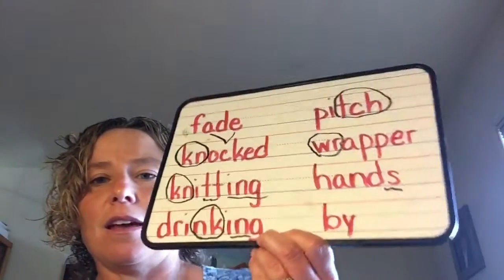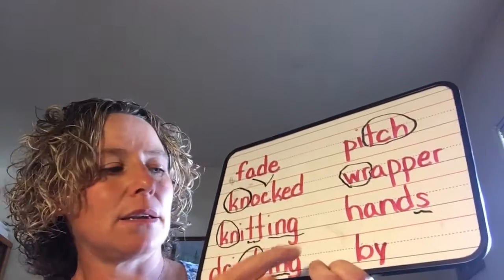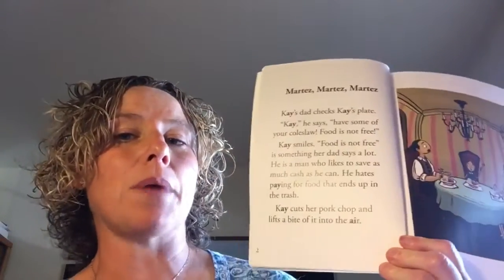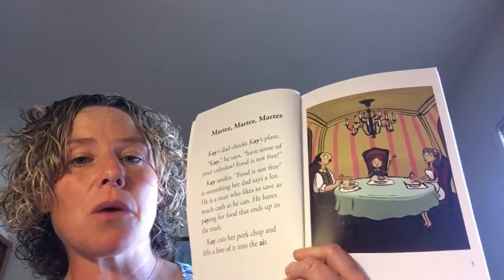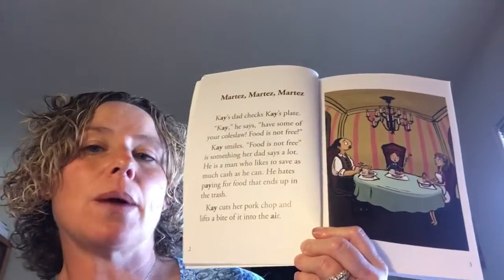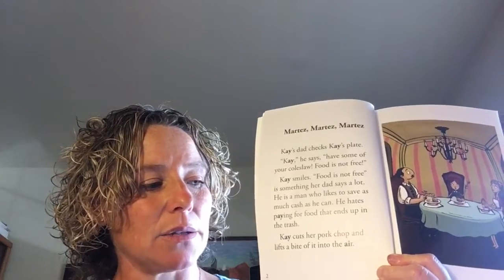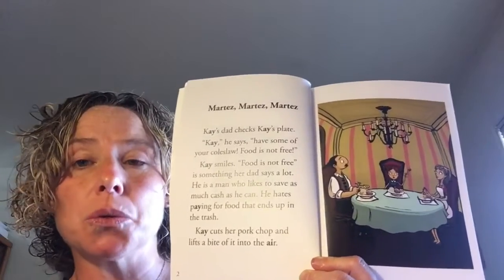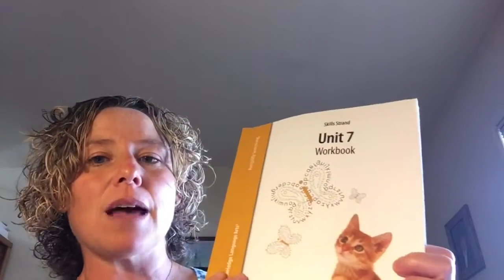Week 5 Tuesday Reading and Writing